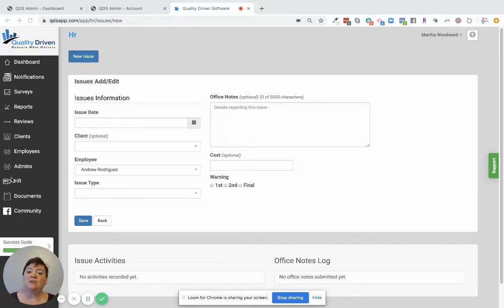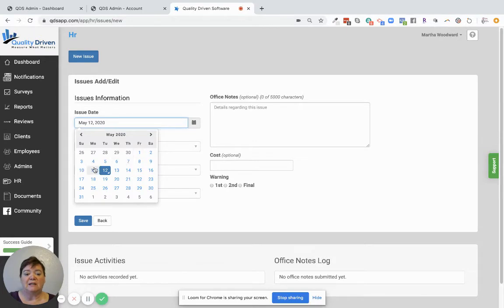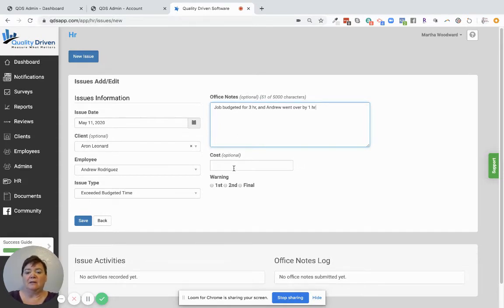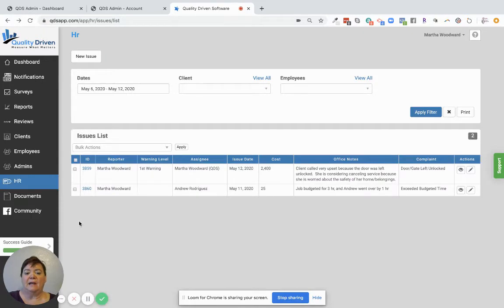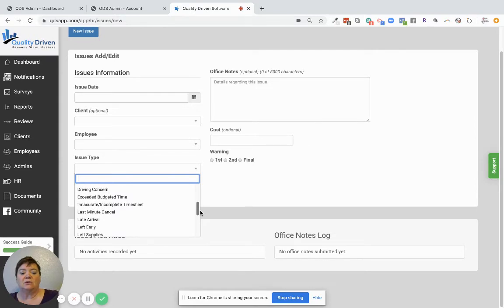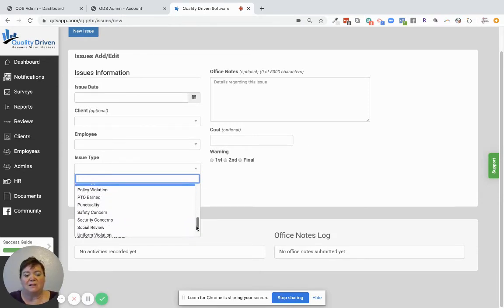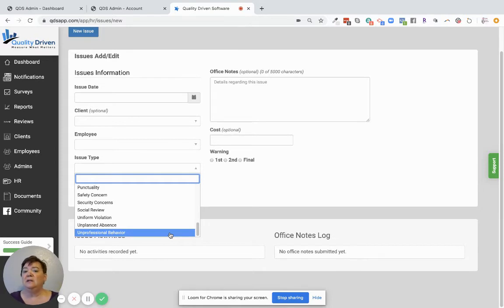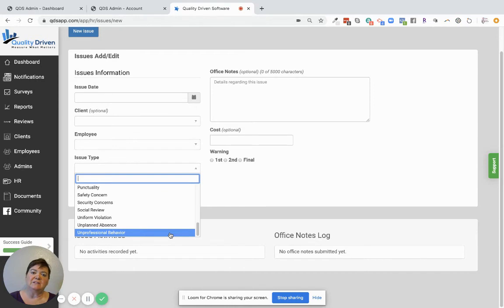QDS Update - New HR Issues Added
We've added new HR Issues, plus an announcement on what we are working on next.  (Recorded on 5/12/2020)